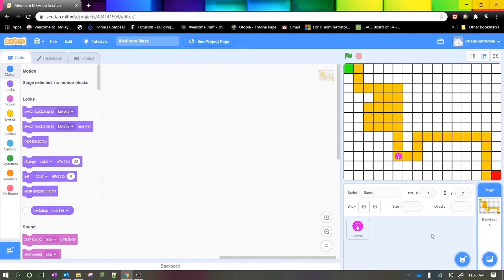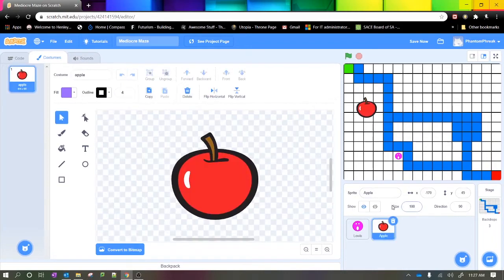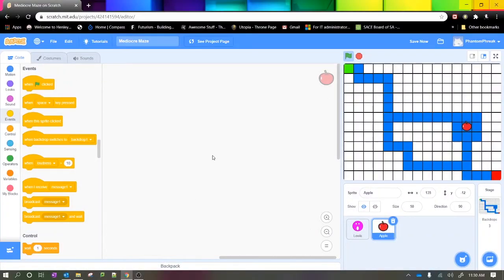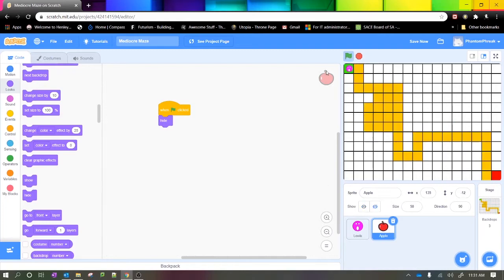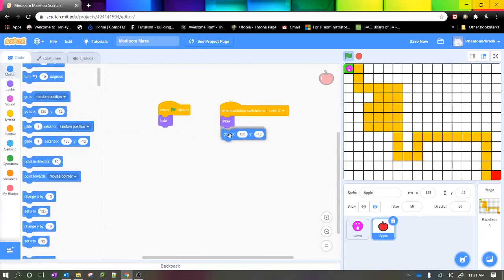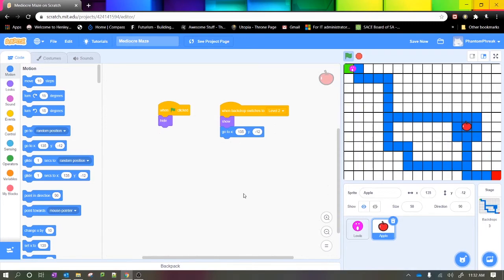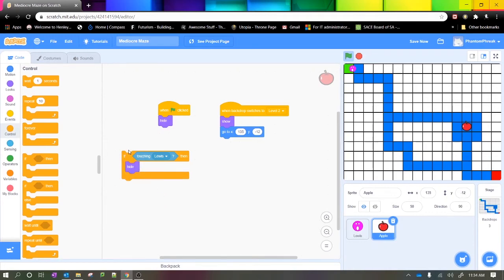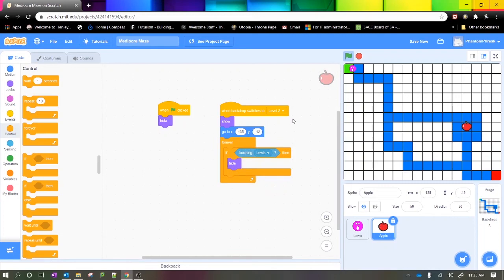Make a Game using Scratch - Collectables